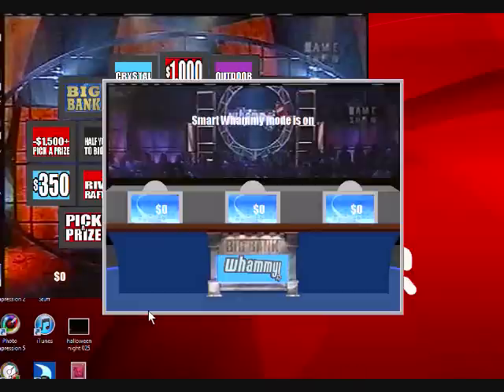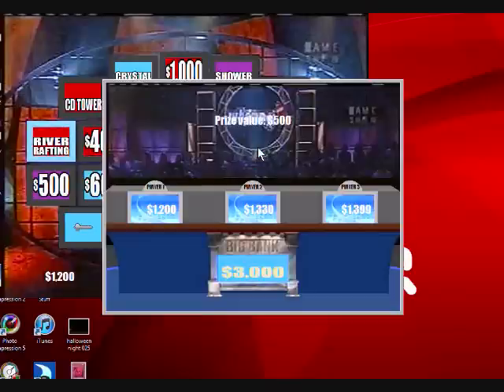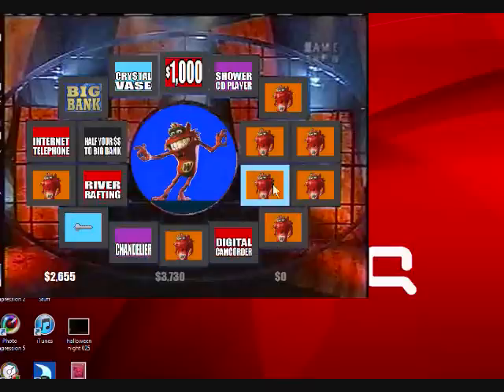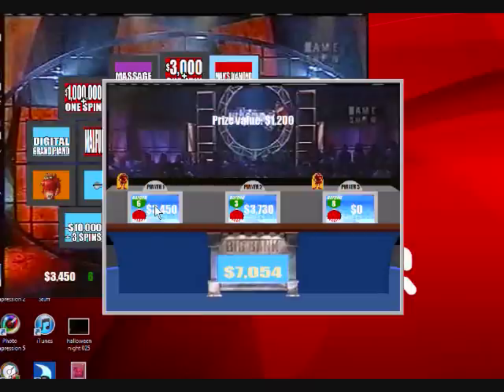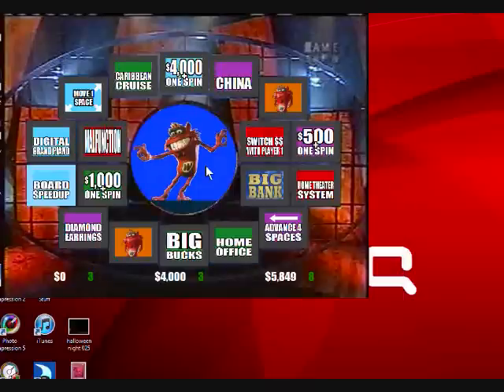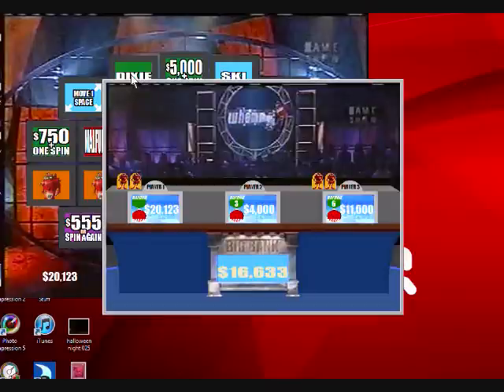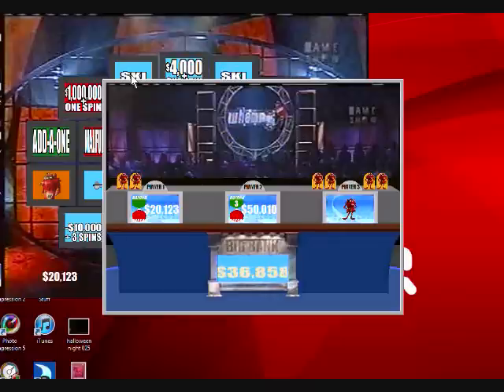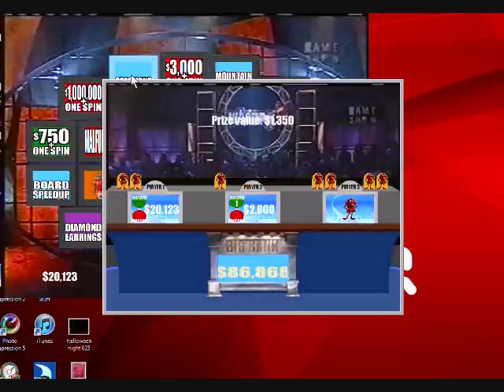My board for Whammy! GameControl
It is awesome! And I have no ideas for MS Sam reads errors. THIS VIDEO IS BEING MADE PUBLIC TO MAINTAIN THE ARCHIVE PLAYLIST. IT WAS MADE IN M-PAGE'S TTS/RANDOM ERA, (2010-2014) AND IS NOT INDICATIVE OF THE QUALITY OR STYLE OF THE CONTENT BEING MADE ON THIS CHANNEL TODAY.